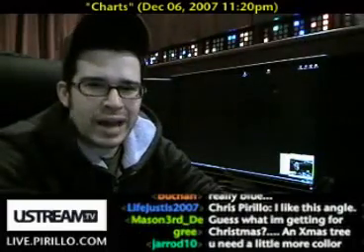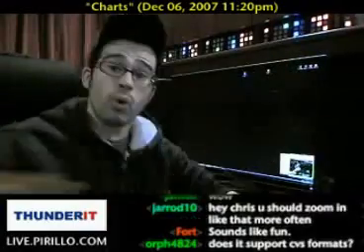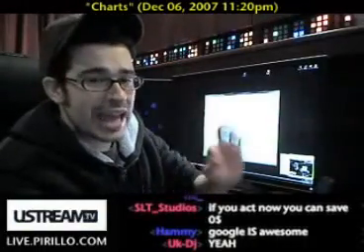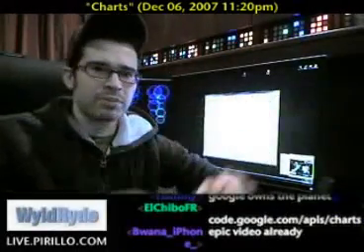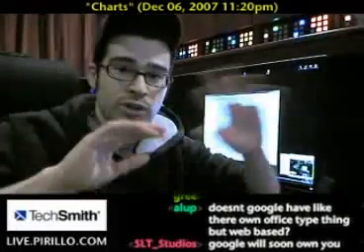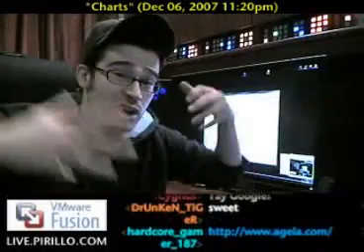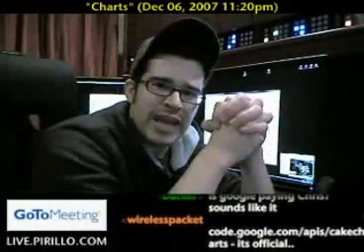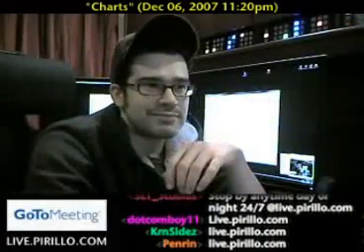Charts and Graphs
- I'm not much of a math guy, but I do love graphics. Seeing numbers turn into charts or graphs is just cool to me. Google has created an easy way to make a chart or graph easily simply by typing in a URL.